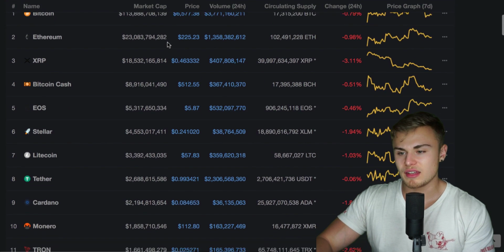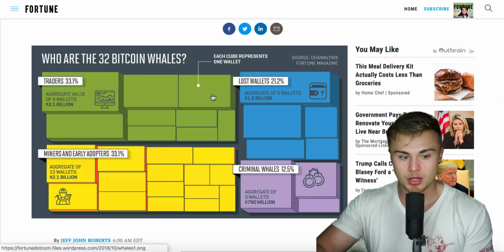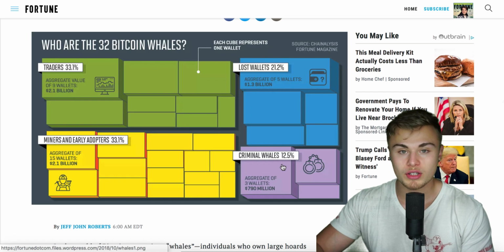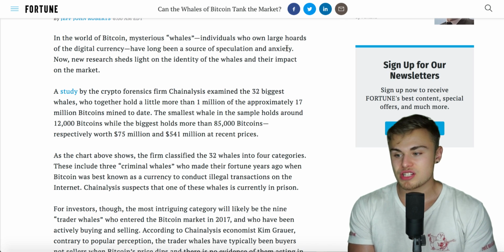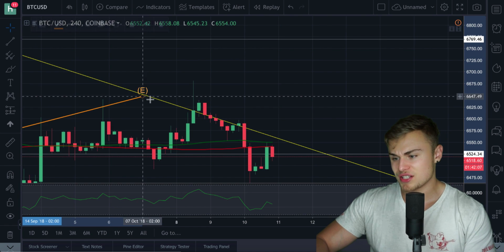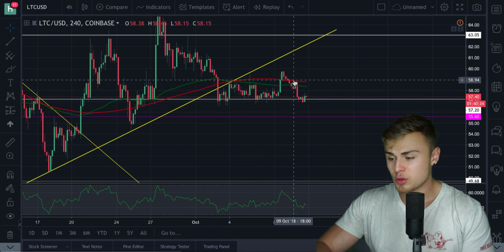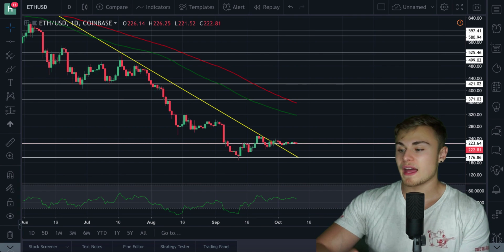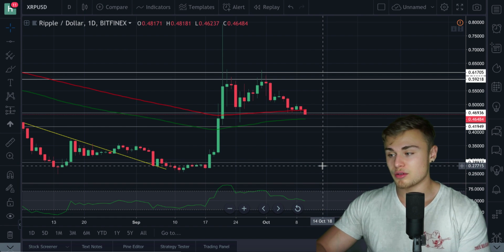Here's Why Litecoin NOT Breaking Bullish Is Important! Can the Whales of Bitcoin Tank the Market?